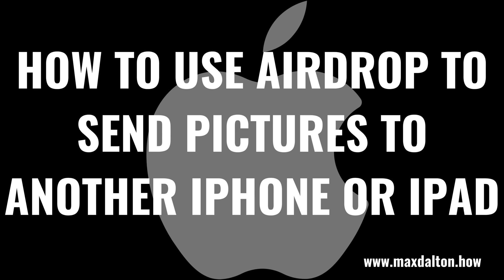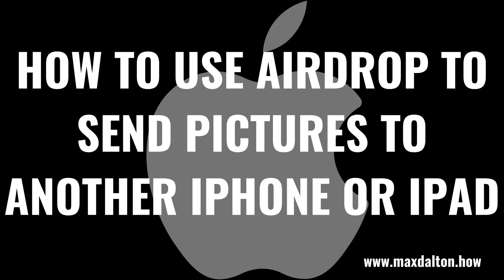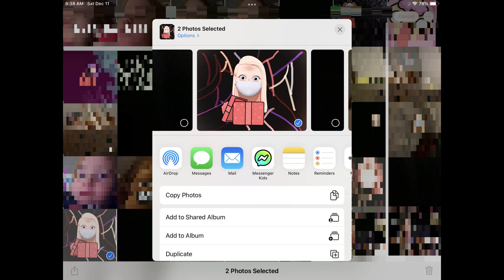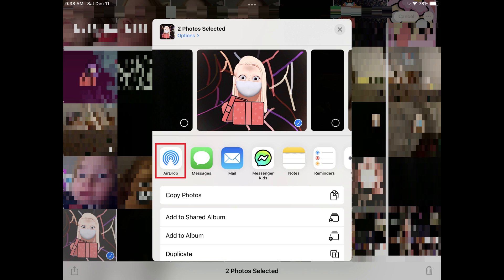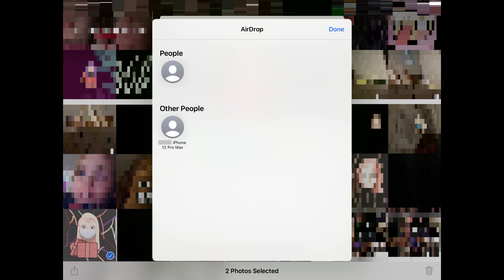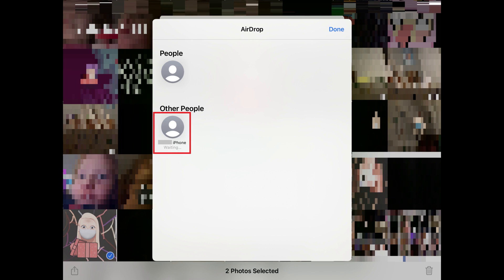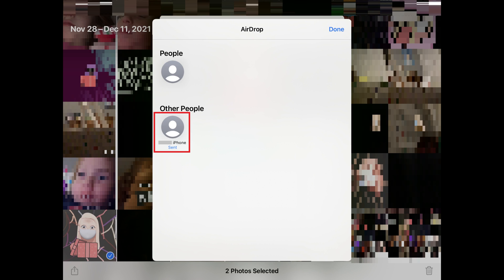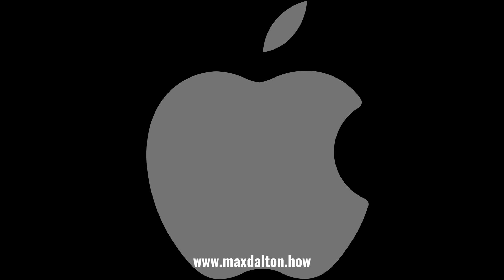How to Use AirDrop to Send Pictures to Another iPhone or iPad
In this video I'll show you how to use the AirDrop feature on your Apple iPhone or iPad to send pictures to another iPhone or iPad.

Timestamps:
Introduction: 0:00
Steps to Use AirDrop to Send Pictures to Another iPhone or iPad: 0:36
Conclusion: 3:03

Video Transcript:
Sending photos you've got on your iPhone or iPad to a friends device doesn't have to be a hassle. As long as everyone has the AirDrop feature enabled, you can share your pictures with a few quick taps. If you need help turning on AirDrop, I'll link to my video in this video's description and pinned comment that will show you how to enable AirDrop on your device.

Now let's walk through the steps to use the AirDrop feature on your iPhone or iPad to send pictures to another iPhone or iPad.

Step 1. Tap to open the "Photos" app on your iPhone or iPad. Your Photos home screen will be displayed.

Step 2. Tap "Select" at the top of the screen, and then tap to select the photos you want to send to another iPhone or iPad user. You'll know a photo is selected when a blue circle with a white check mark appears in the lower right corner of that picture.

Step 3. Tap the "Share" icon at the bottom of the screen after selecting all of the photos you want to share with another iPhone or iPad user through AirDrop. The Sharing window pops up on the screen.

Step 4. It's important at this point to make sure that you have AirDrop turned on on your iPhone or iPad, and that the user you want to share your photos with through AirDrop has their iPhone or iPad turned on and unlocked, and that they also have AirDrop turned on. If you need help I'll link to my video in this video's description and pinned comment that will show you how to enable AirDrop on your device.

Step 5. Tap "AirDrop" in the list of apps available for you to share your photos through. If you don't see AirDrop in the list of apps to share through then you don't have it turned on, and again, you can check out my linked video in the description and pinned comment for help. The AirDrop window will be displayed, and you should see your friends Apple device shown in the Other People section.

Step 6. Tap the name of the person's iPhone or iPad you want to share your selected photos with. You'll see a message beneath that person's name indicating you need to wait for that person to approve your request to send them pictures through AirDrop.

Step 7. That person will see an AirDrop request on their screen, letting them know that you would like to share photos with them. They should tap "Accept." The photo transfer will begin automatically, and the photos will show up on their screen to view immediately after the transfer is complete. You'll see a "Sent" message beneath that user's name on your device, indicating the photos have successfully been sent to the other person's iPhone or iPad through AirDrop.